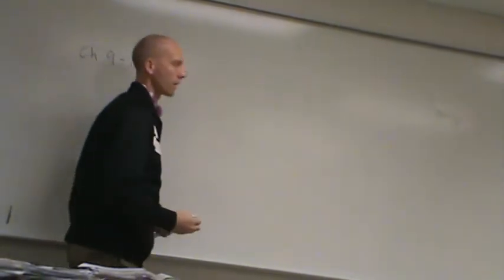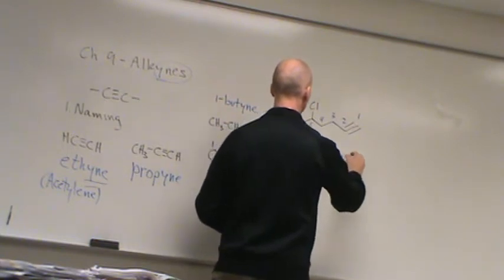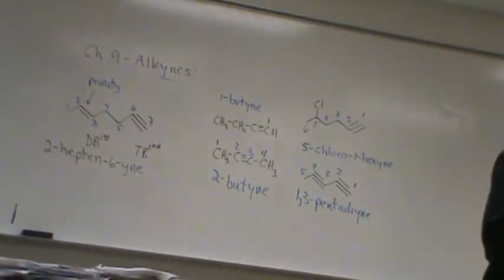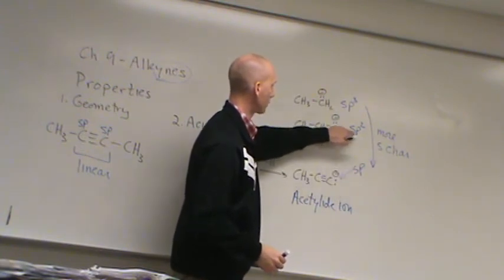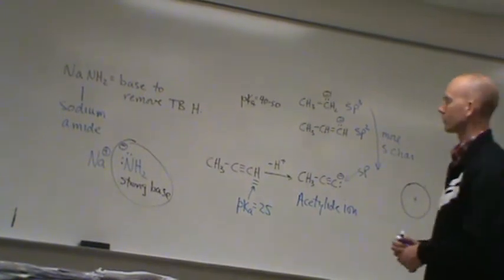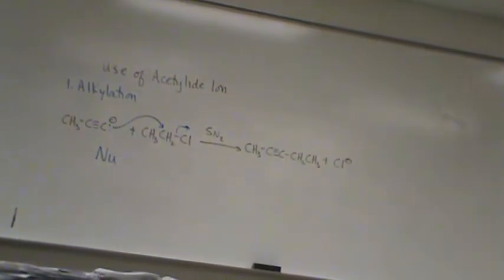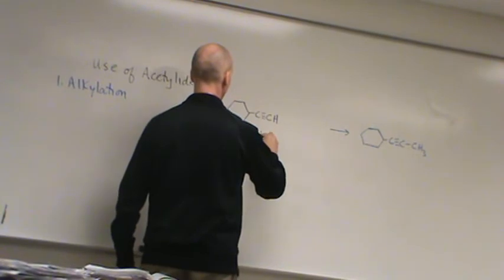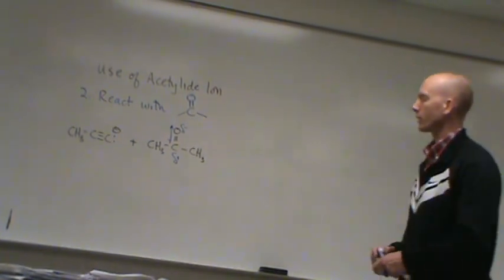241: Lecture 28: ch 9.1 - start alkynes